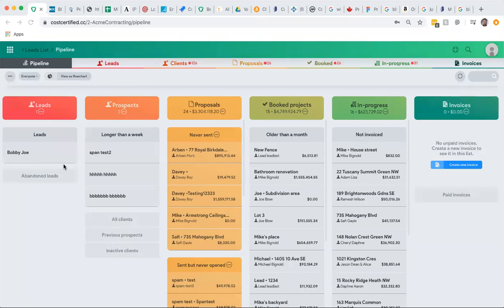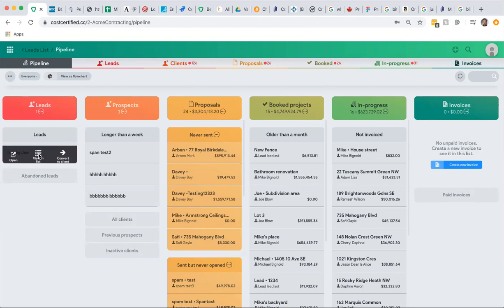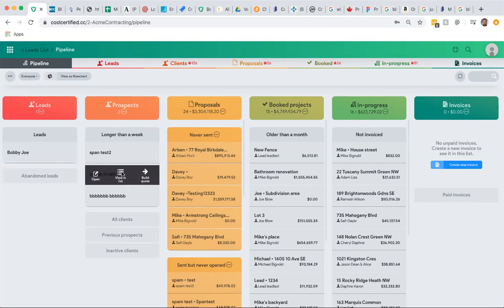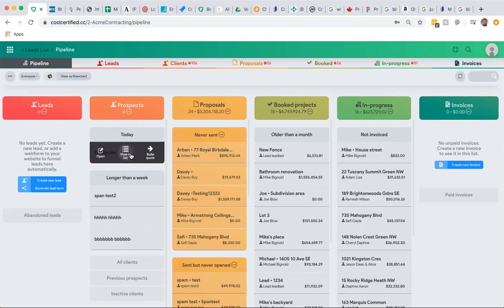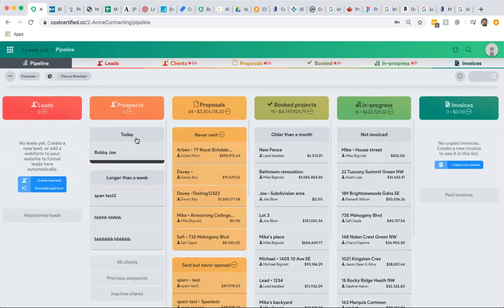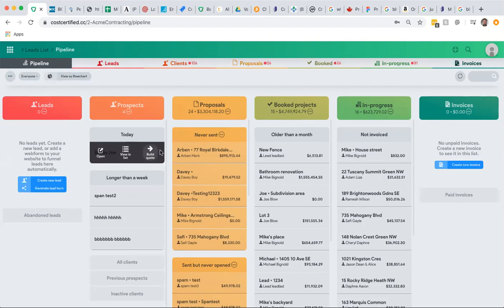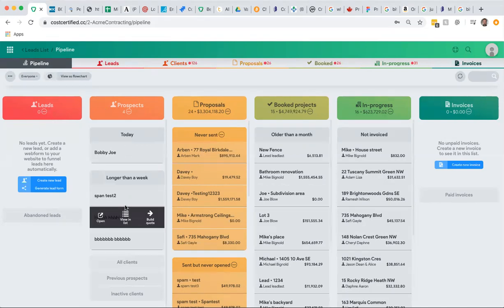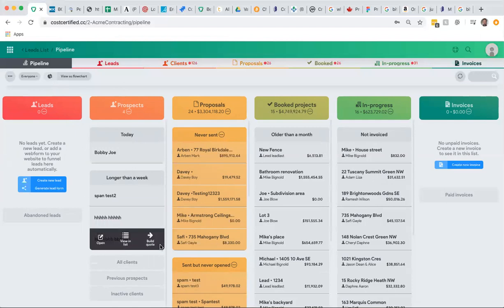Converting a Lead Into A Prospect - CostCertified Lead Management Software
- In this short video you'll learn how to convert a lead into a prospect using our built-in CRM software for construction.  You'll also learn what the difference is between a lead and a prospect.  Hopefully this tool will help you manage your leads better moving forward!